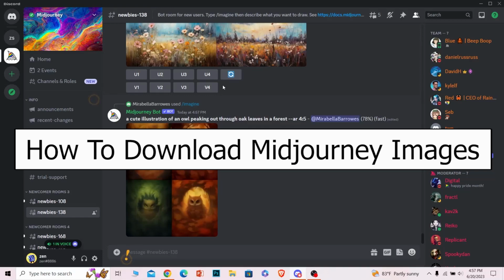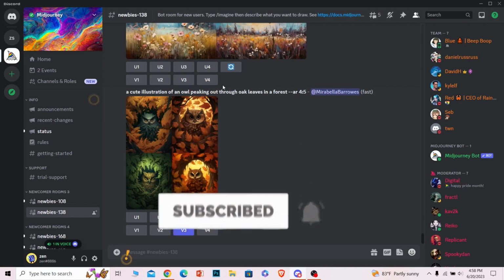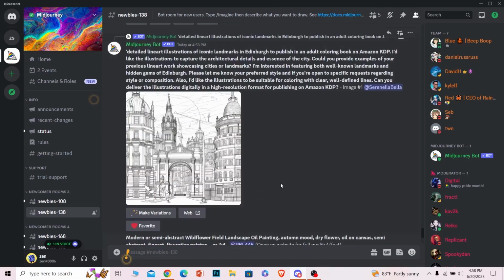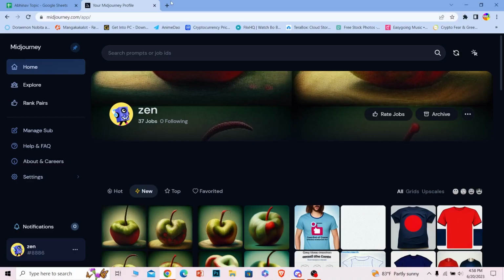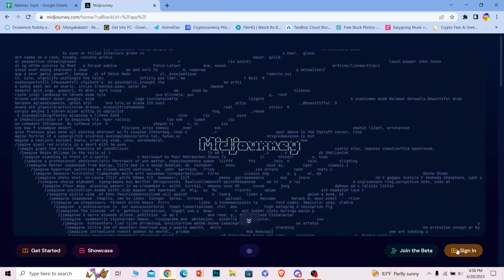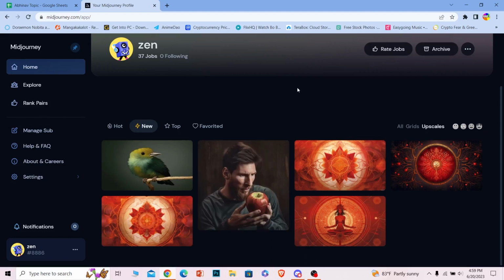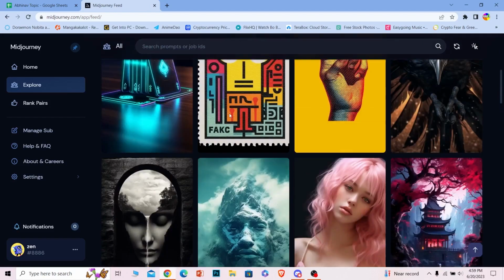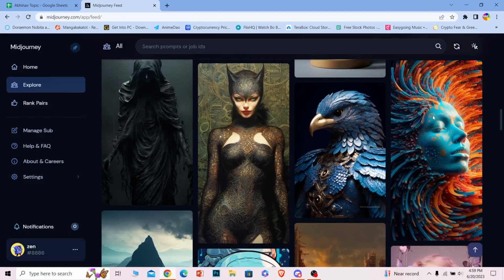How To Download Images From Midjourney (Quick Tutorial!) | Download 1 Image on Midjourney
Confused about how to download image on midjourney ai? This video explains the exact steps on how to download images on midjourney. Discover the ultimate guide on how to download images on MidJourney with ease! In this concise tutorial, we walk you through the simple steps to navigate the MidJourney platform and download the ai images that you generated.